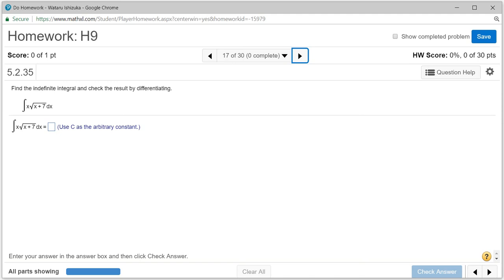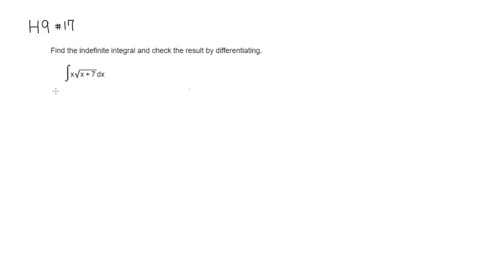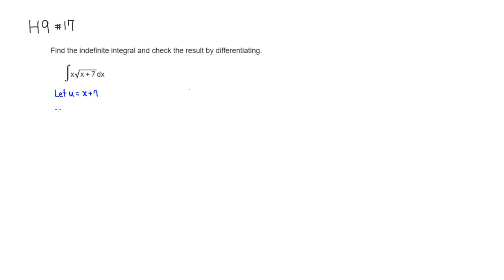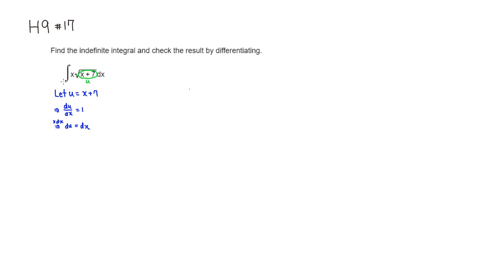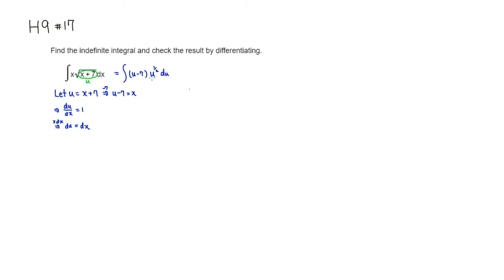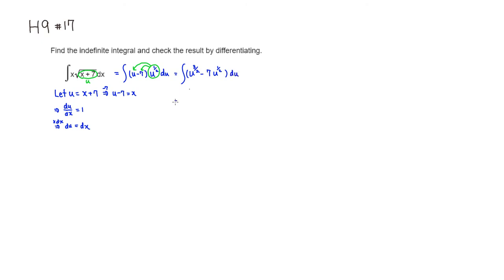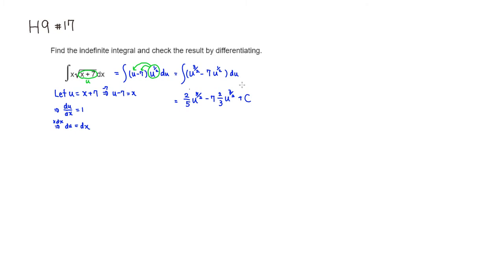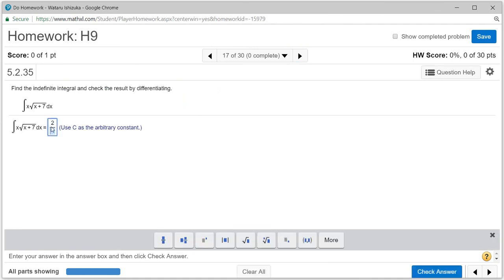MTH 108 H9 #17 (Summer 2018)